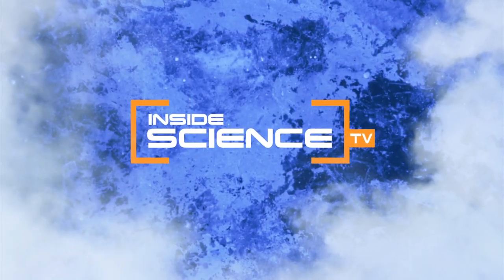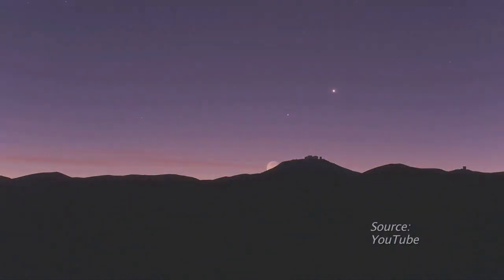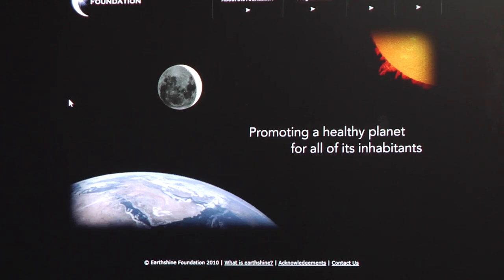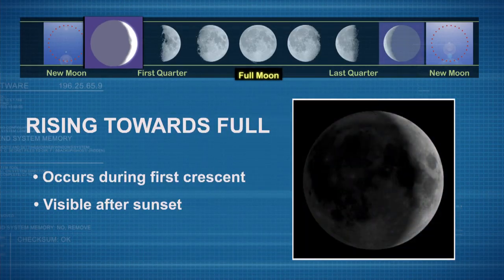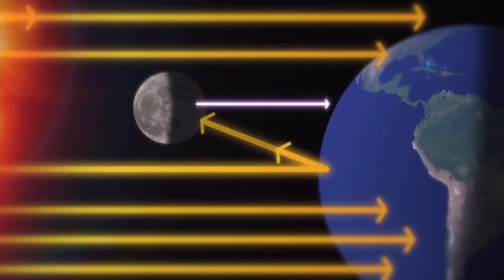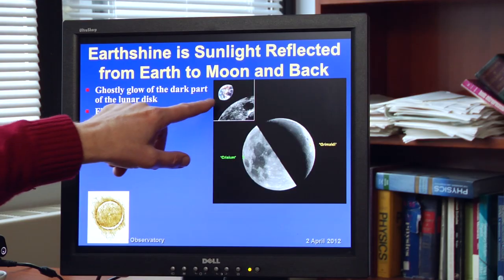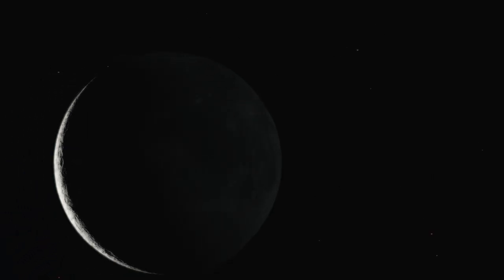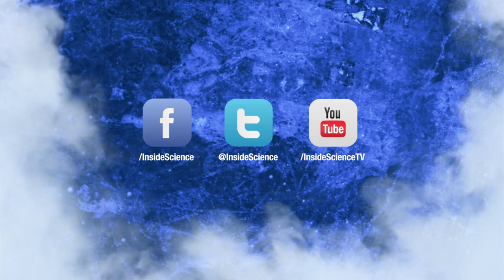Earthshine Sheds Light on Moon, and Our Planet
Physicists study lunar glow to monitor Earth's climate change.